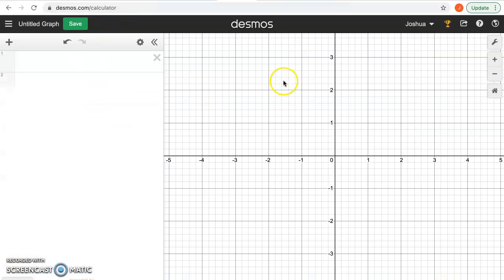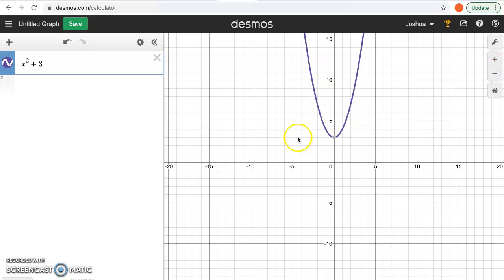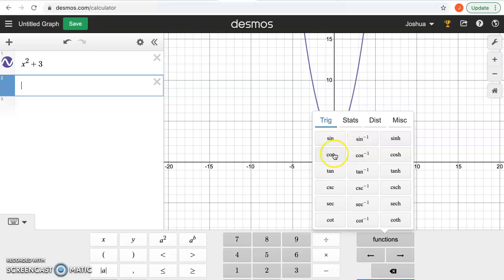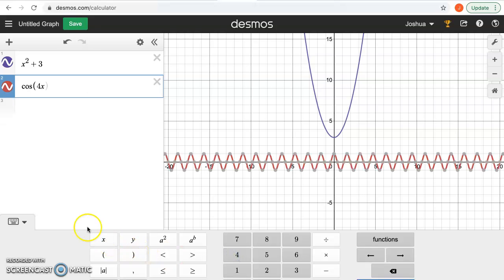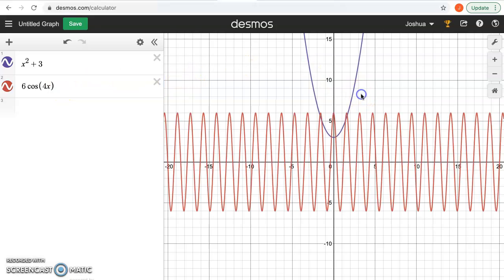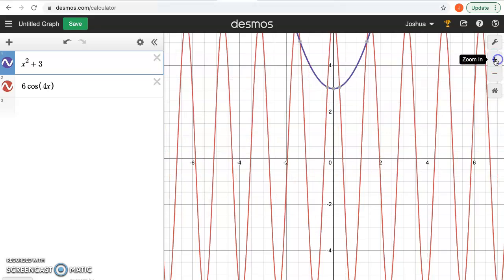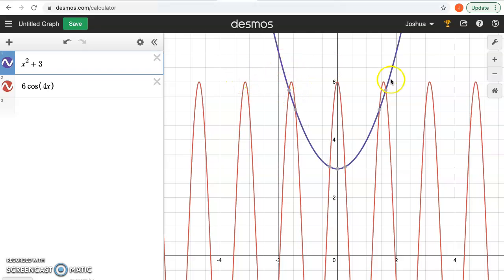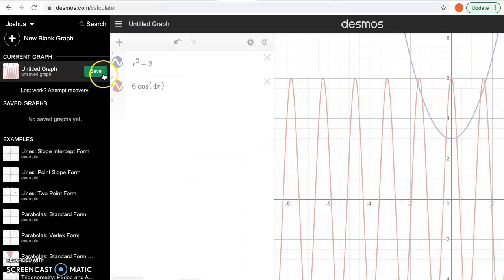5 New Technologies - Desmos